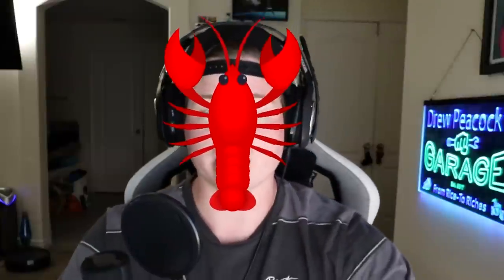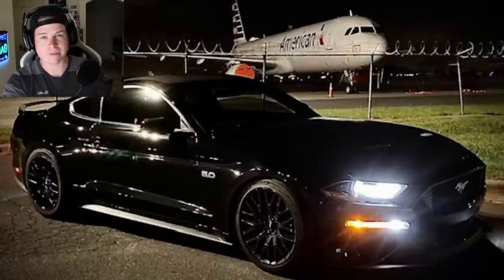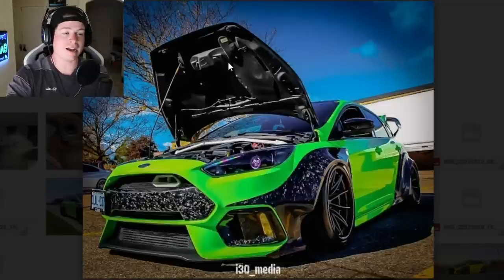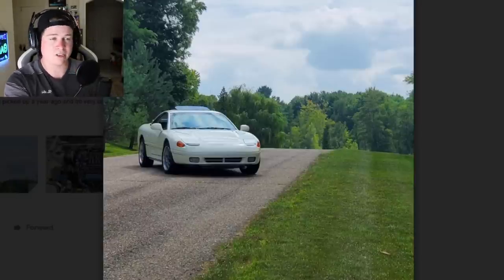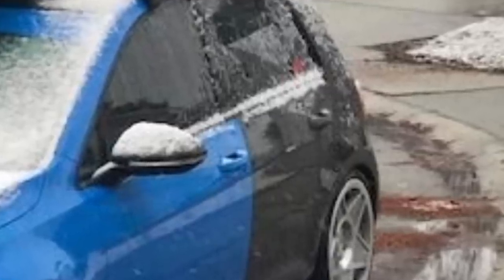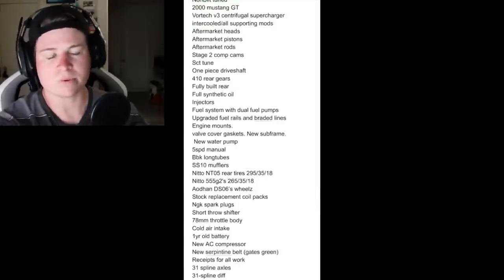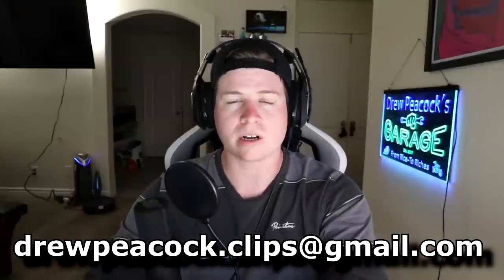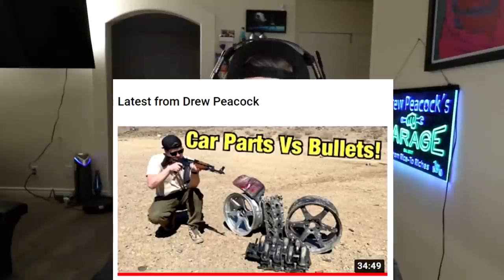This SUBSCRIBER Has The Ultimate SLEEPER!!! - Respect All Builds